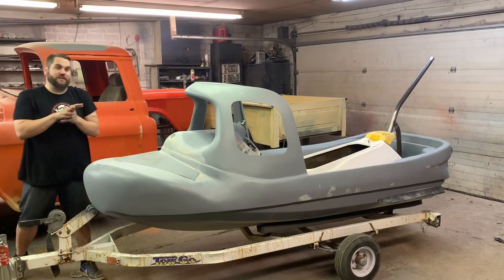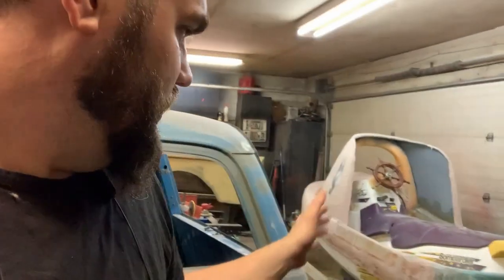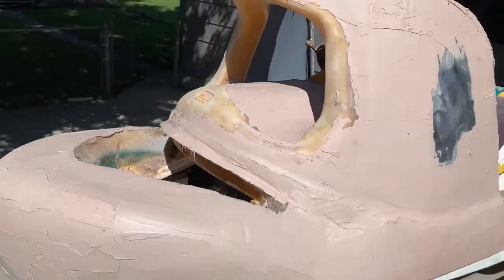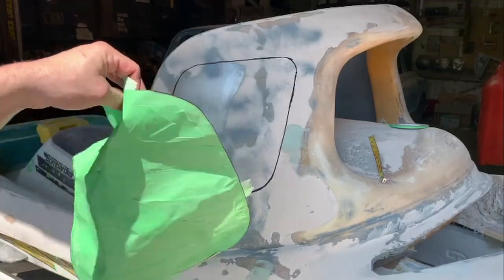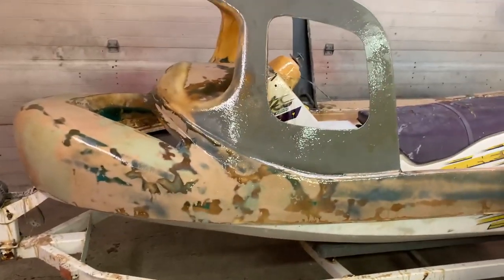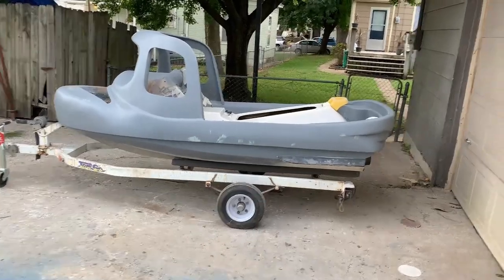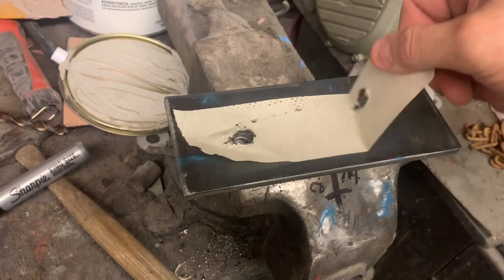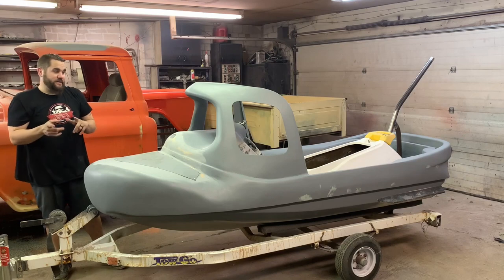BUILDING A TUGBOAT JETSKI! PART 6! MAKING THE TUGADOO TO RACE THE TUGSKI ! CHEAP SANDBOX TUG BOAT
Part 6 of building a tugboat but putting a kids sandbox on a jetski! This video i finish up the fiberglass work and finally get it in primer!